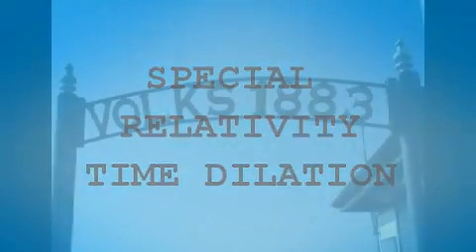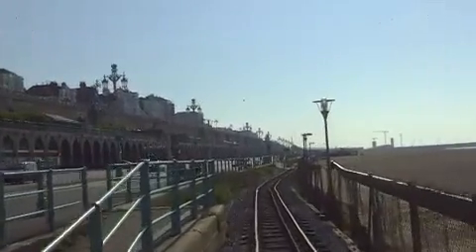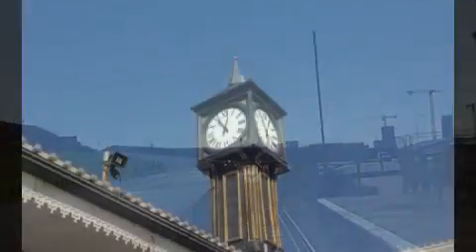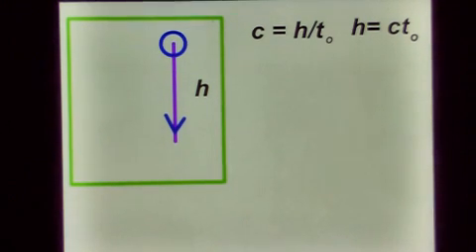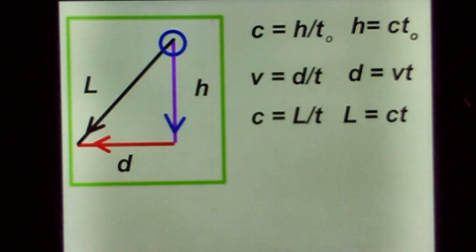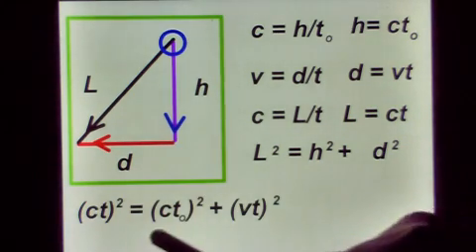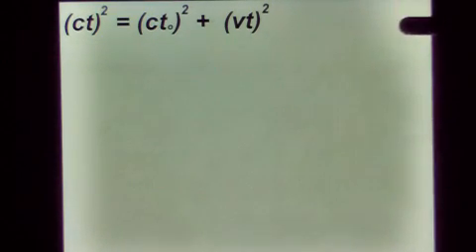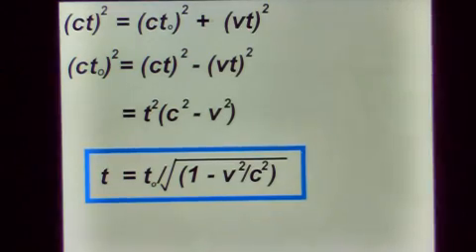Time Dilation. Derivation of Equation. Lorentz transformation. Time Travel Train.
This video starts with a short fictional journeyon the Voilks Railway in Brighton England, souped up to travel at relativistic sped. Time dilation occurs and the passenger travels one hour into the future in twenty seconds. The video then derives the equation for time dilation.